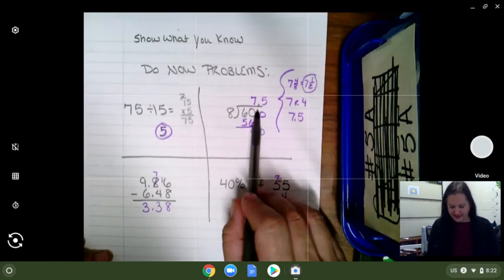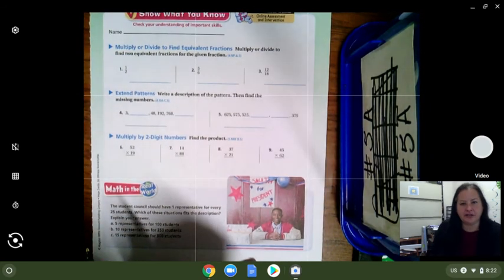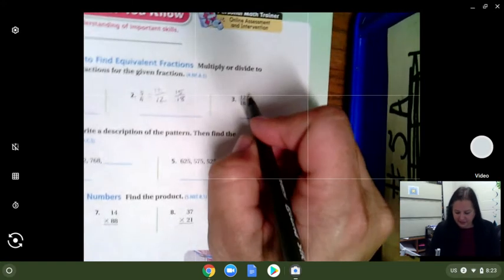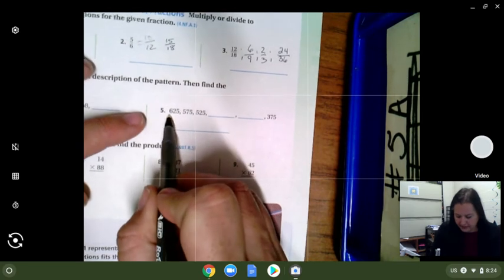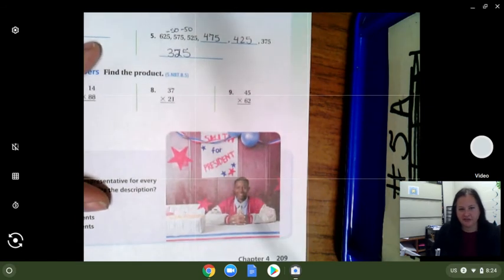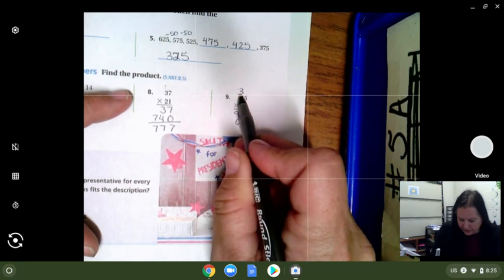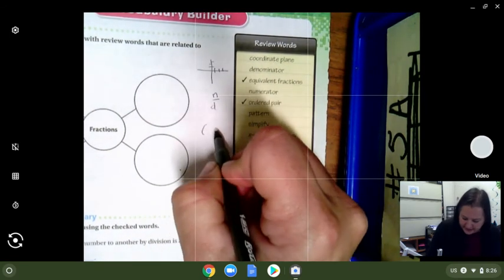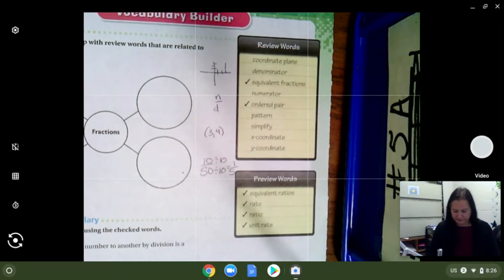Chapter 4 Show What You Know